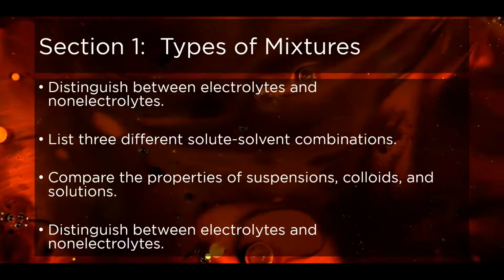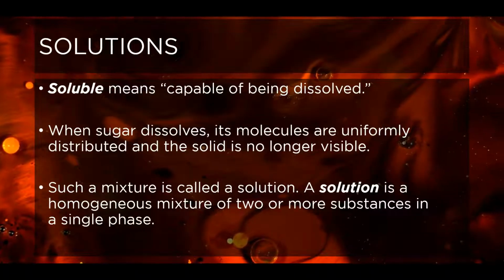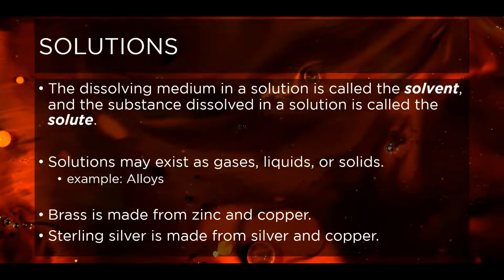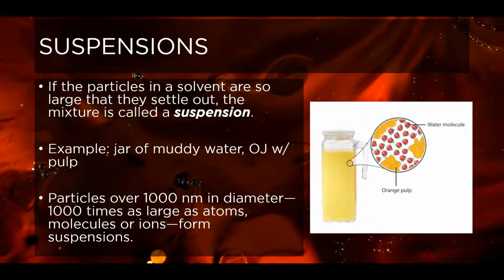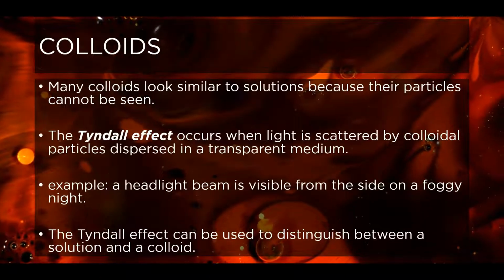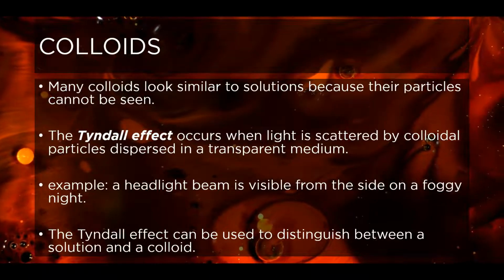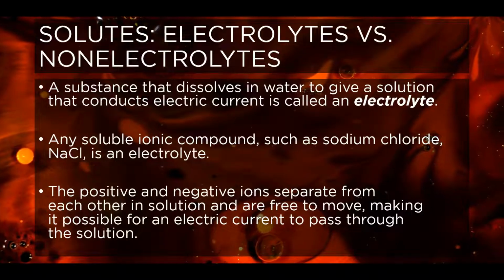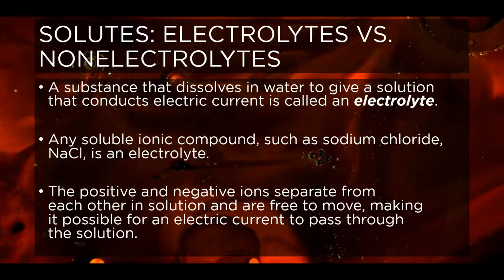12.1 Types of Mixtures (Part 1)